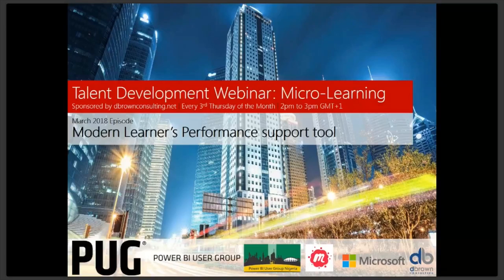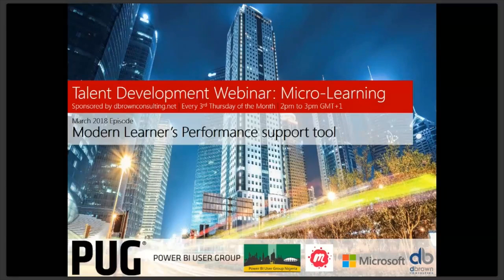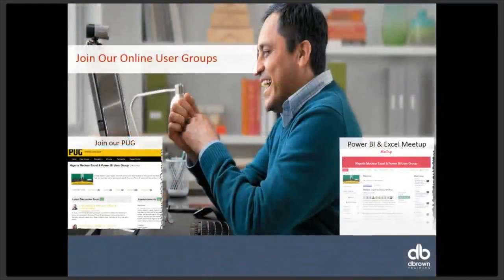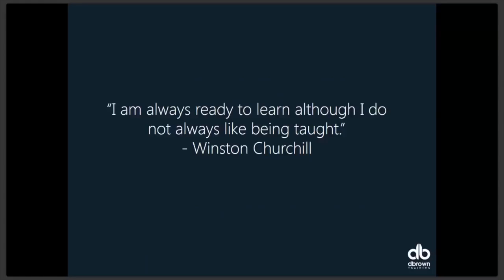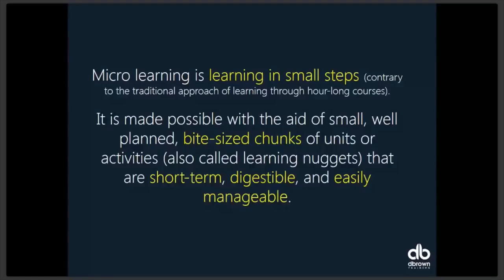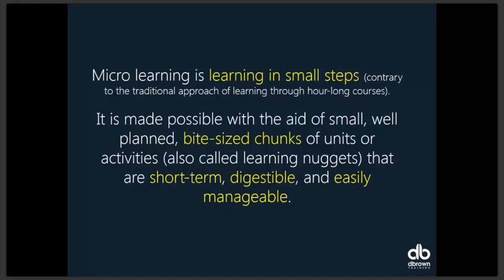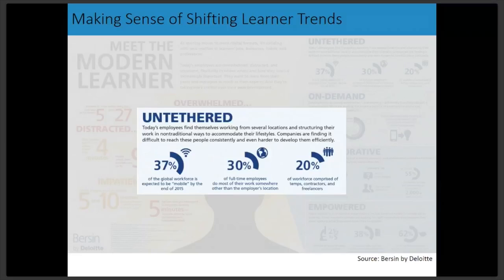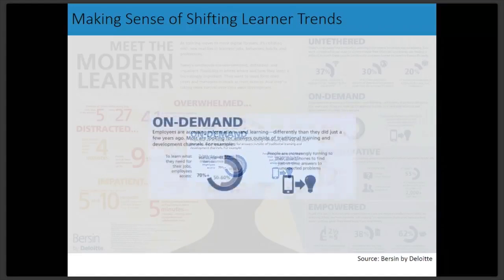Talent and development webinar: Modern Learners Performance Support Tools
The topic for the month: Micro-Learning. What is micro-learning? How is it a modern learner's performance support tool? Learn these and more in this interactive webinar held by David Brown of dbconsulting.